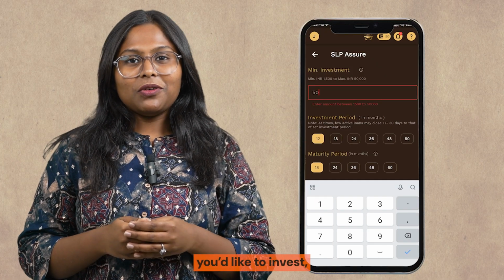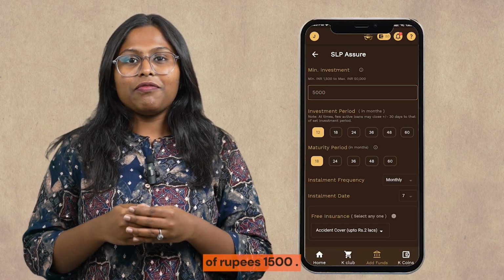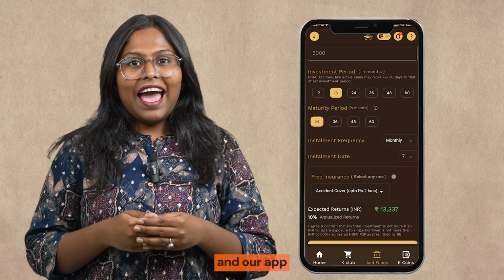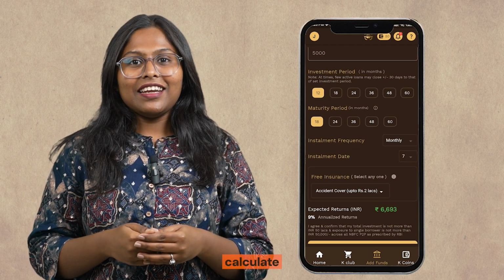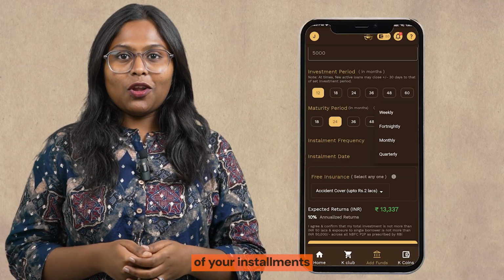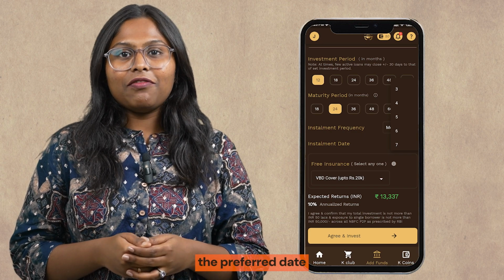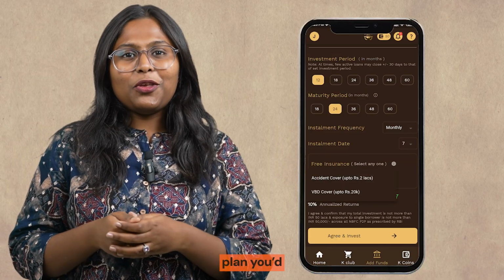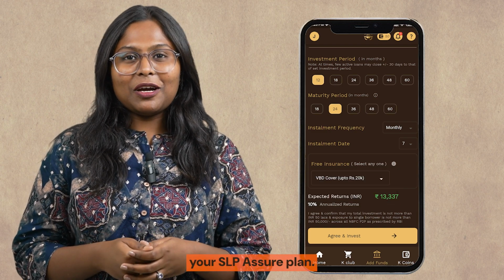How to start investing in P2P investment for better returns | Systematic Lending Plan | kuber.club